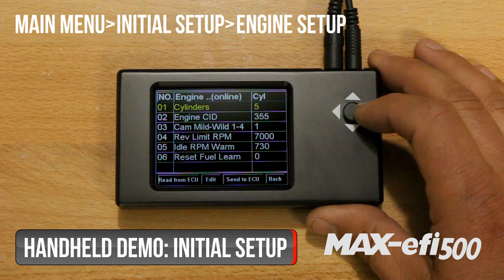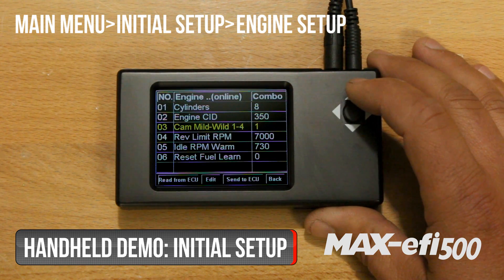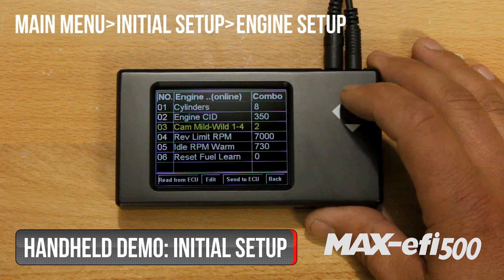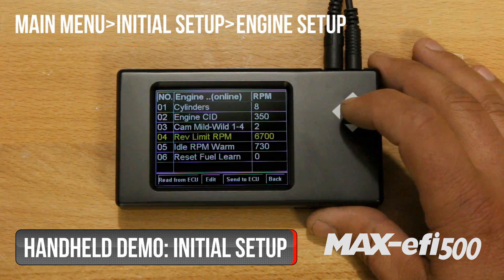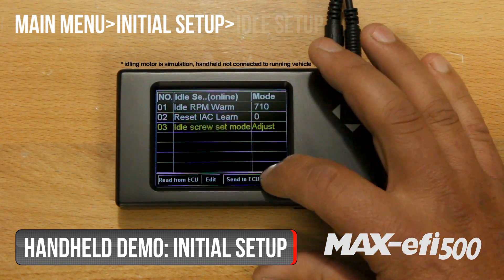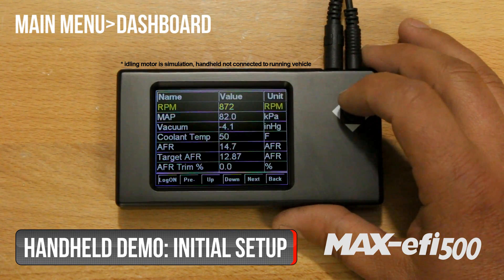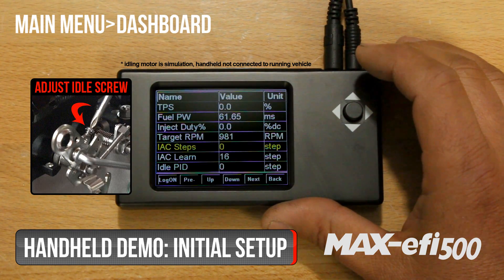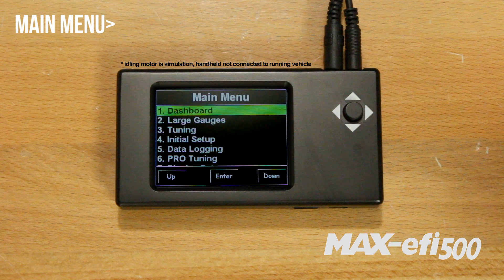Summit Racing MAX-efi 500 Initial Setup Tutorial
Learn how to set up the Summit Racing MAX-efi 500 fuel injection system using its handheld controller.